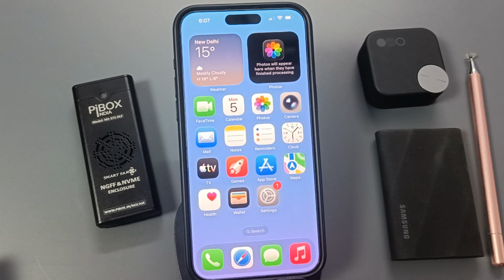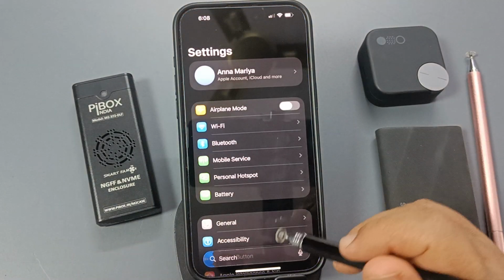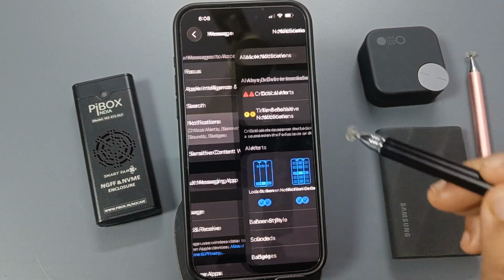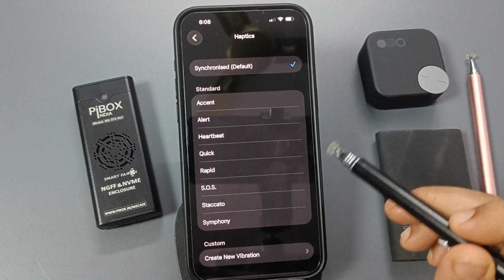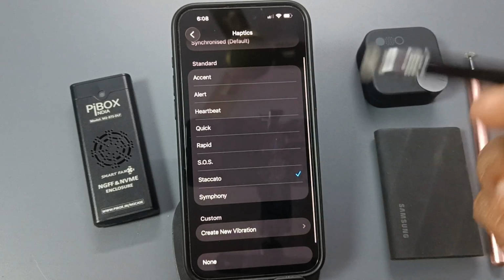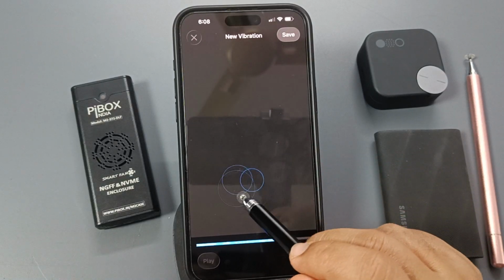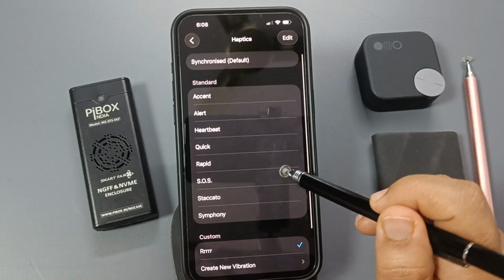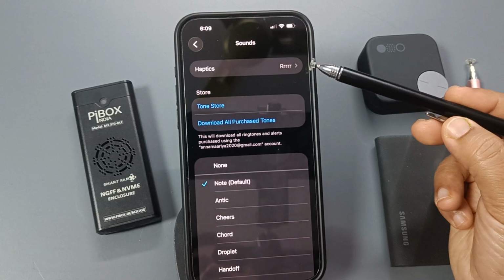iPhone 16/16 Pro | How to Turn On Message Vibration on iPhone 16/16 Pro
In this easy iOS tutorial, you’ll learn how to turn on vibration for Messages, customize vibration patterns, fix message vibration not working issues, and adjust sound and haptic feedback settings. This guide is perfect if your iPhone 16/16 Pro is on silent mode, if alerts are not vibrating, or if you want stronger haptic feedback for texts. Follow these simple steps to improve notification alerts, message awareness, and overall iPhone usability.